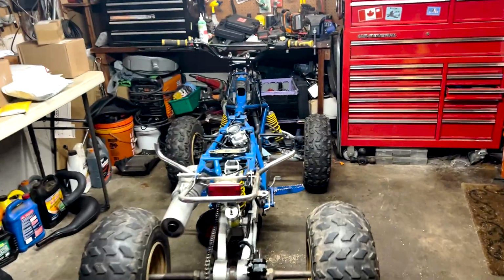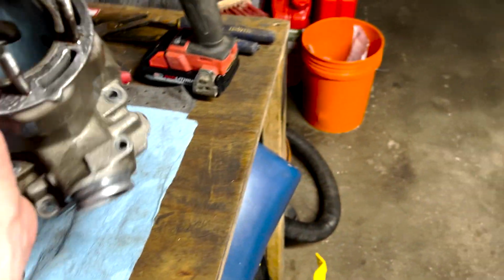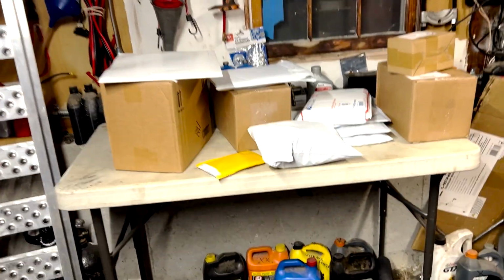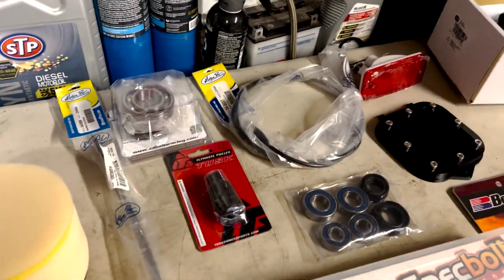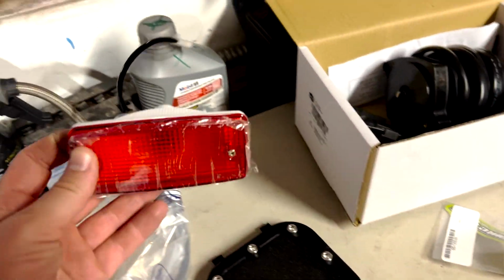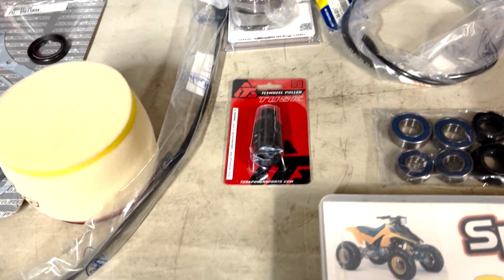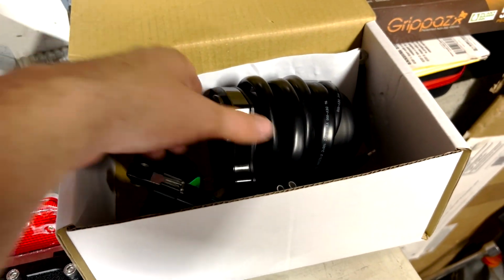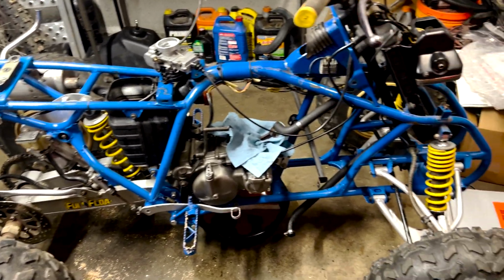1985 Suzuki Quadracer 250 - Parts update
Quick update on the 85 Quadracer 250. Most of the parts have come in. Just  need to pull the crank out. Crank will be rebuilt. Same place is also going to bore the cylinder.